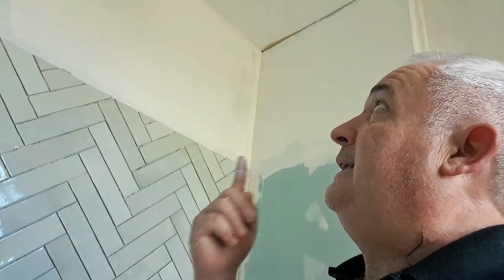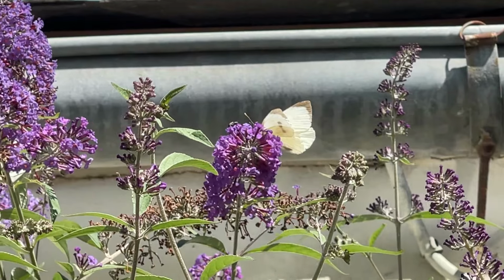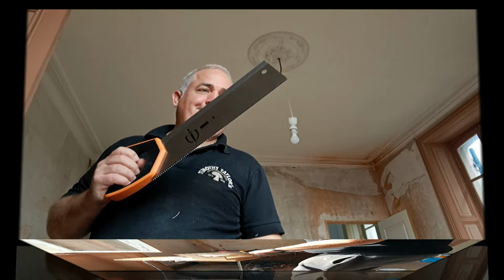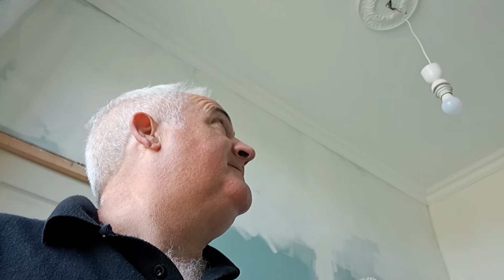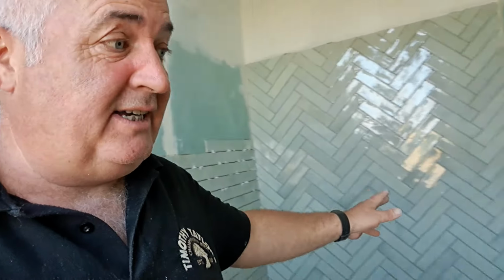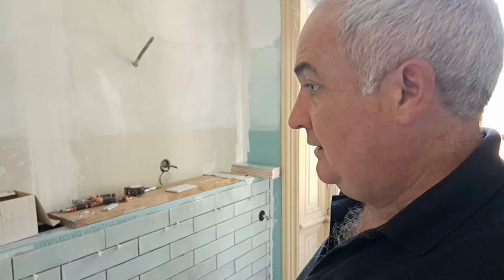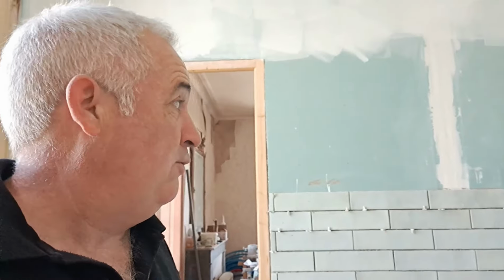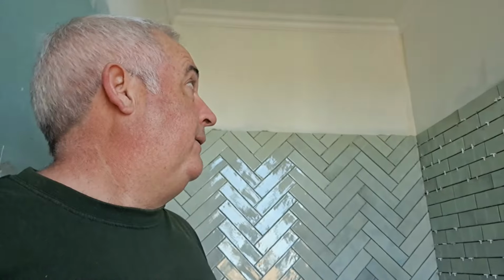One Armed Bandit #164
He is back!... Nick comes slowly back into action this week and starts work on the bathroom again.
And his favourite saying is put back into use “making progress”

While we say goodbye to our guests and Clare heads to the UK.

We sadly have no wine of the week this week – but will be back next Sunday.

You can catch a NEW episode right here on our Youtube
channel at 6pm UK time every Sunday evening.